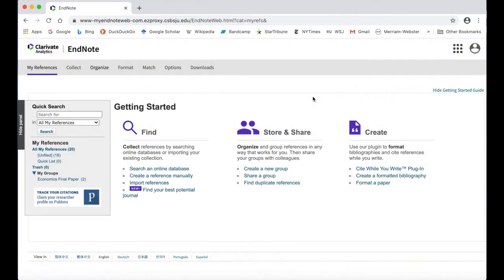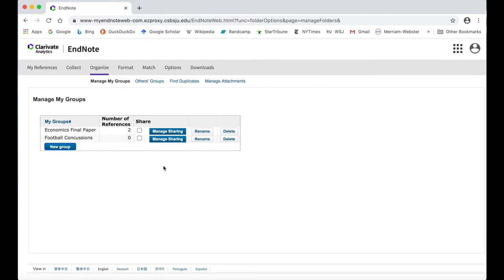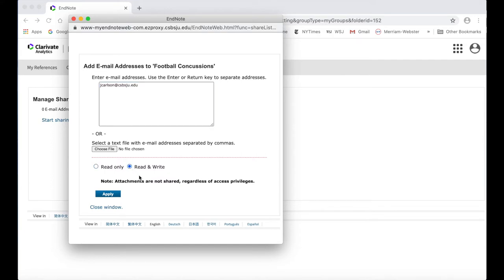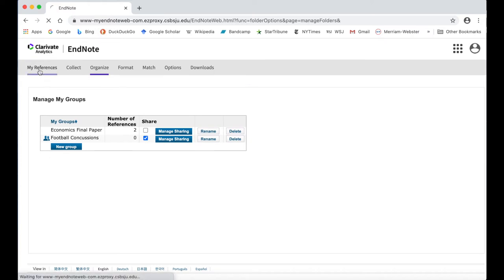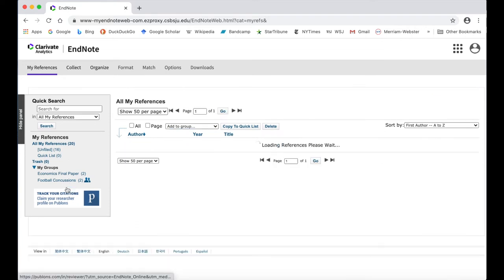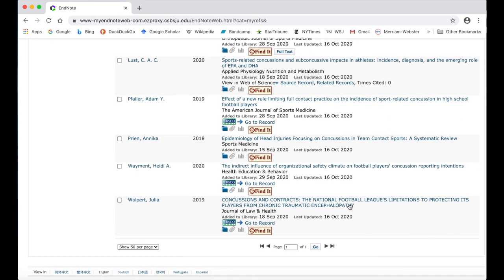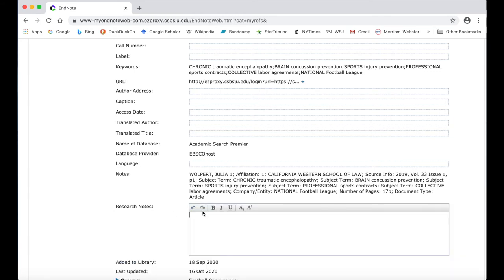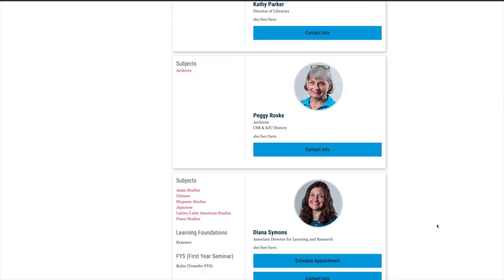Tutorial: Organize and Edit Citations in EndNote Web